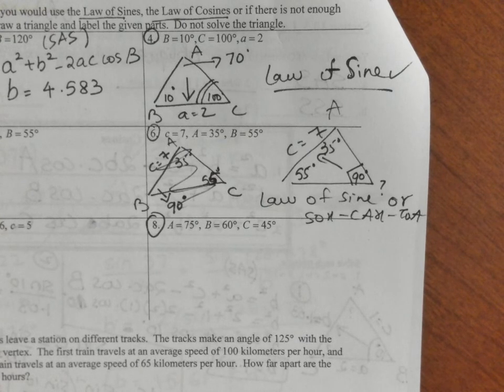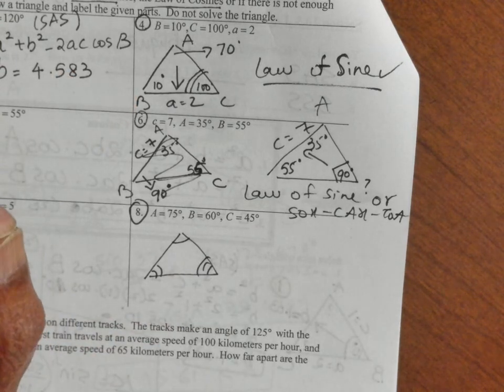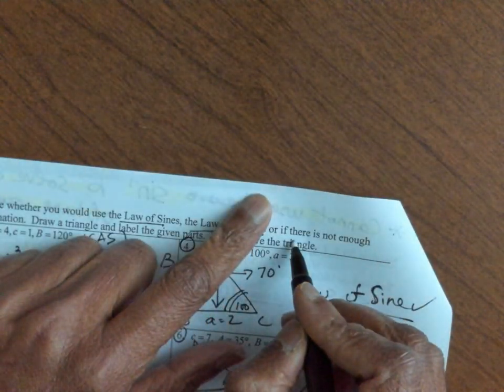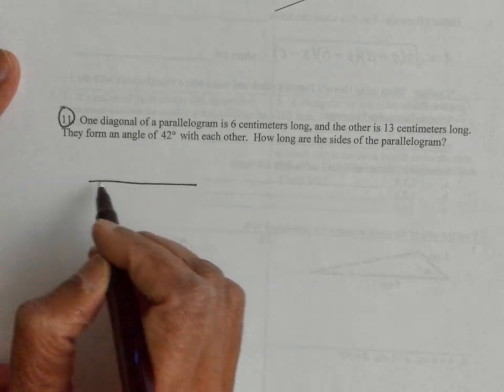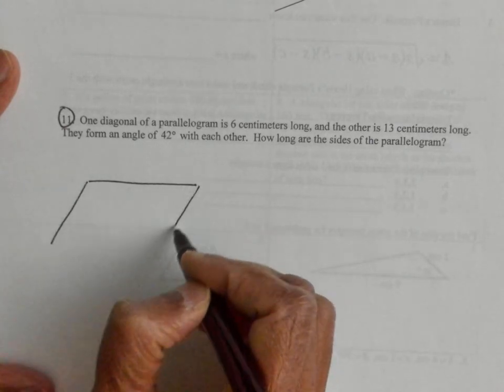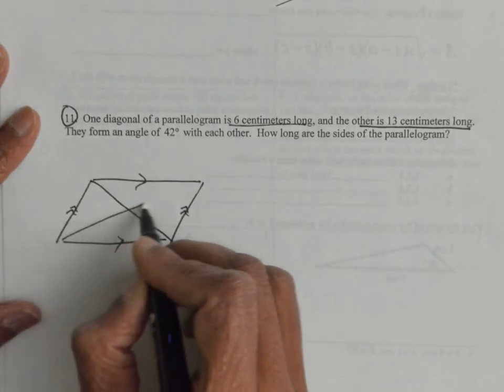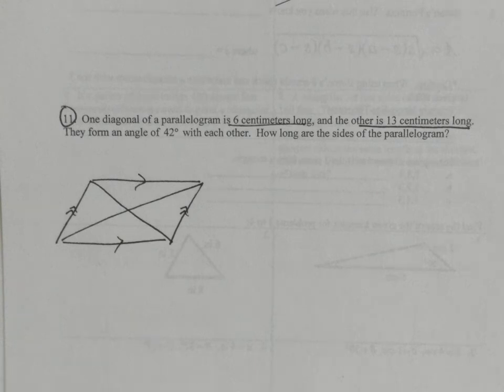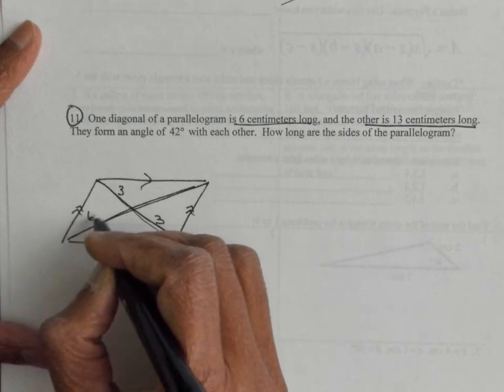Law of Cosine - Page 8, 9